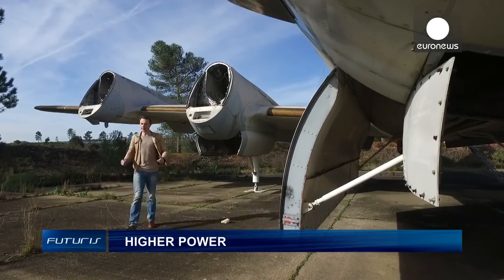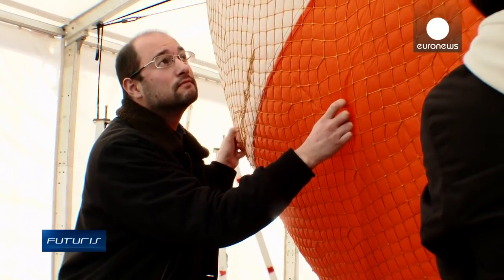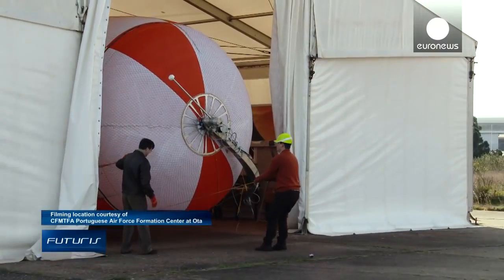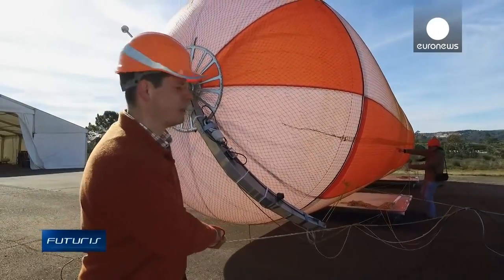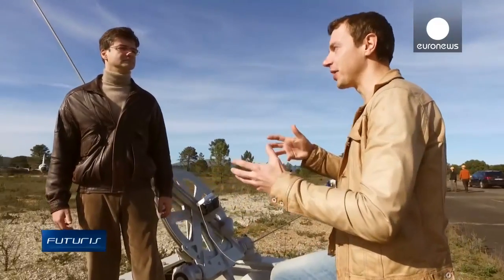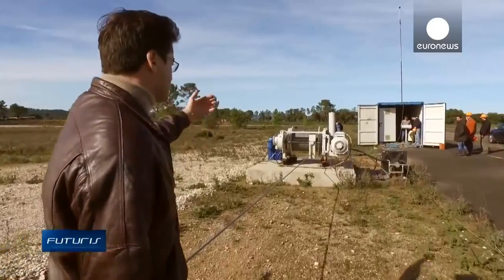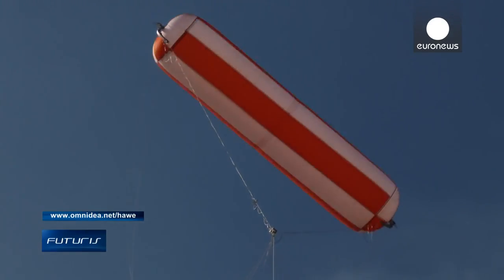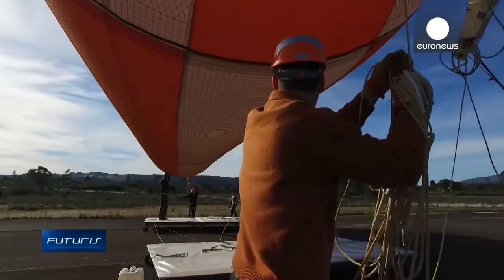The search for a high flying clean energy generator